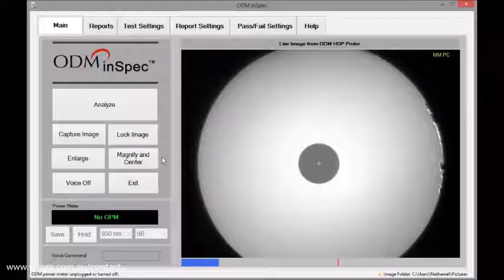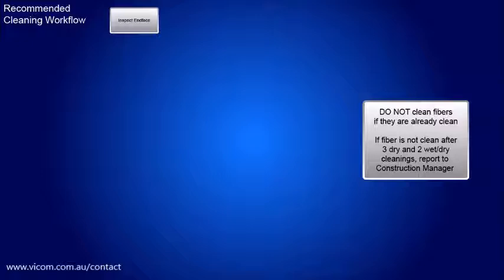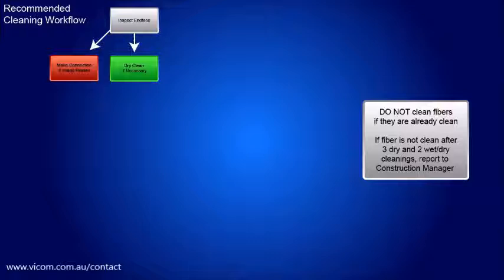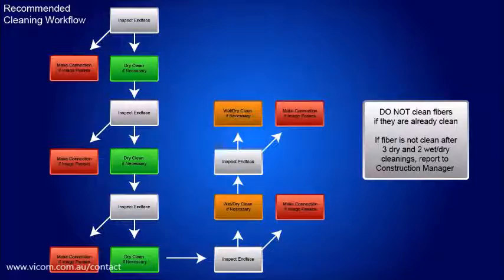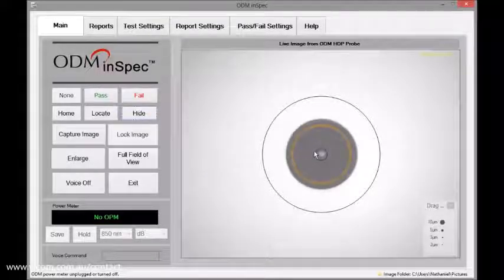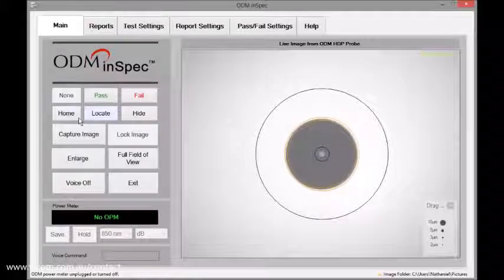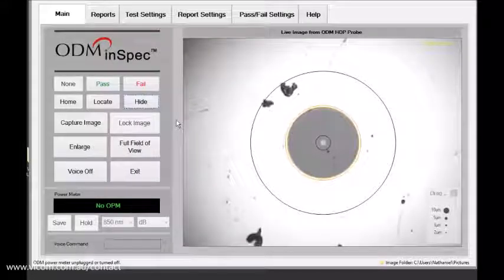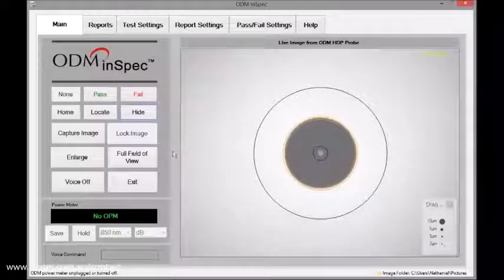The Manual Optical Fibre Inspection and Grading Method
Both the VIS 400 and VIS 300 inspection scopes from ODM (a Ripley brand) allow for manual inspection of fibre endfaces. This manual inspection procedure complies with the standard in IEC 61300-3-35. This video offers an explanation of the manual inspection and grading procedure.

Vicom Australia — Authorised Ripley and ODM Distributor